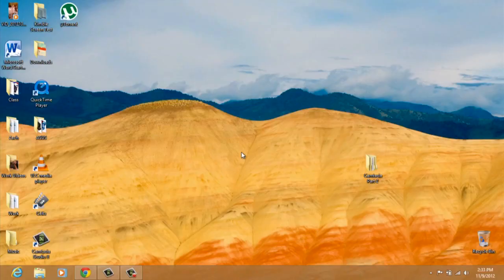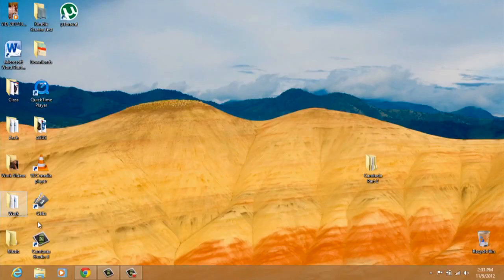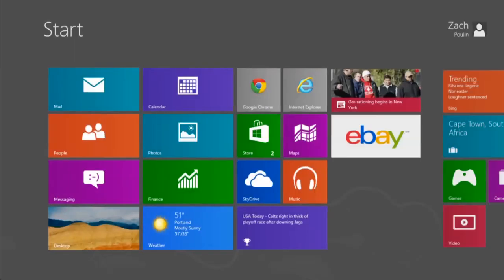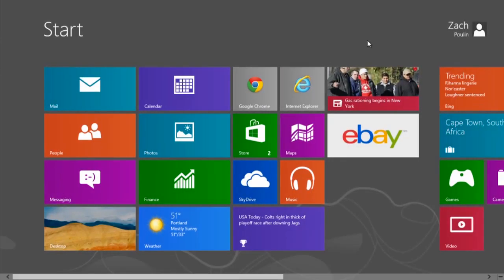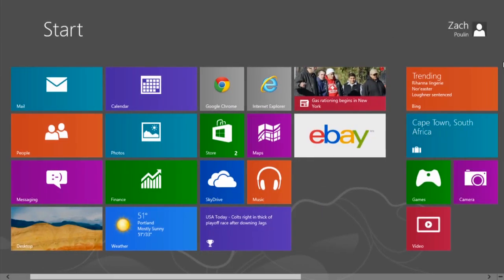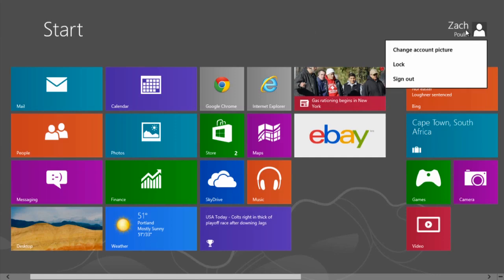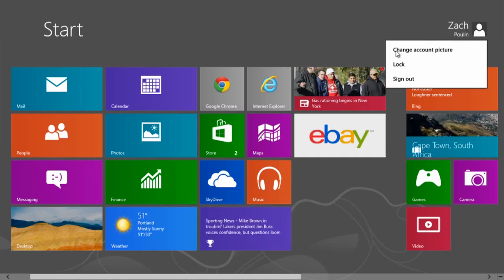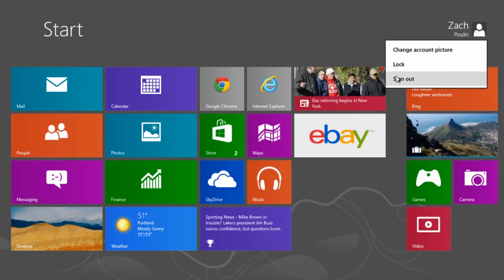How to switch users in Windows 8.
A quick demonstration of how to switch users in Windows 8.